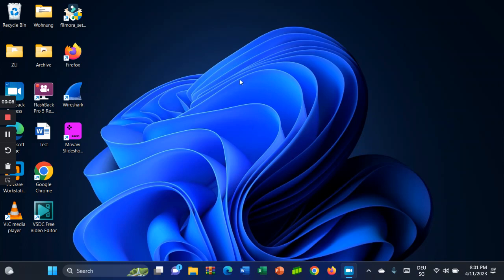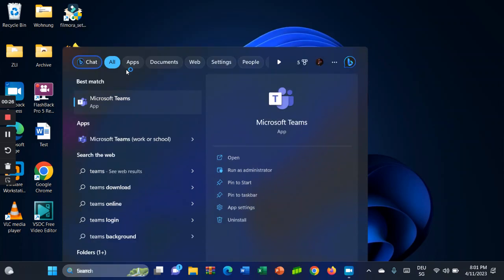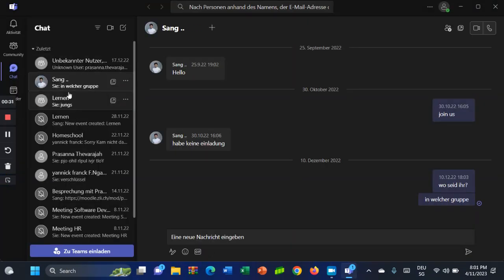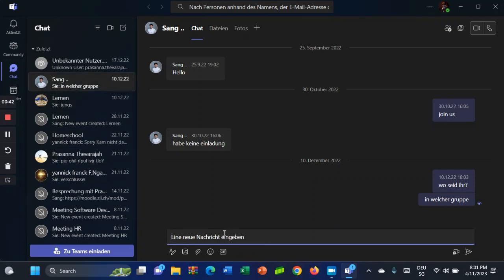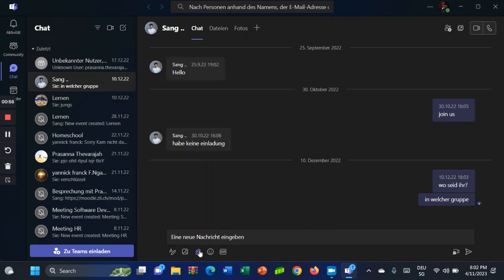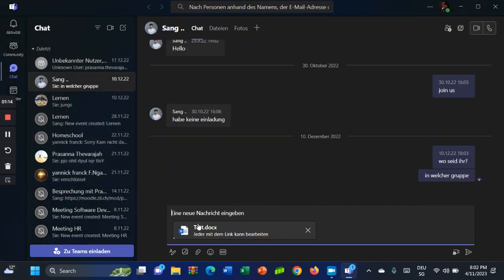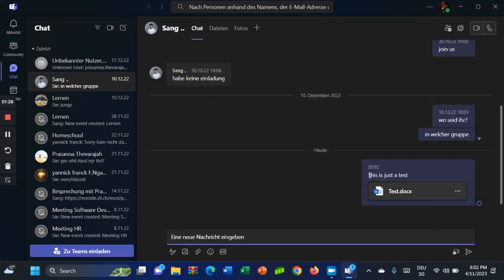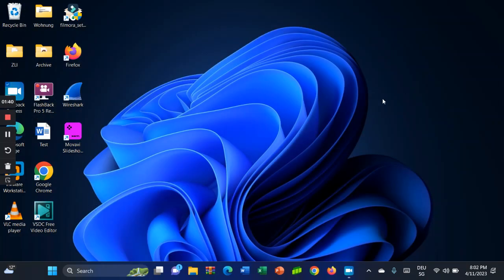How to send files on Microsoft Teams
Hi Friends
In this tutorial I will show you how to send files on microsoft Teams.